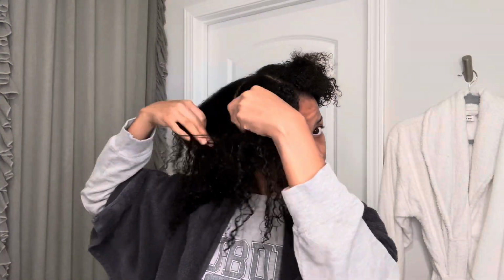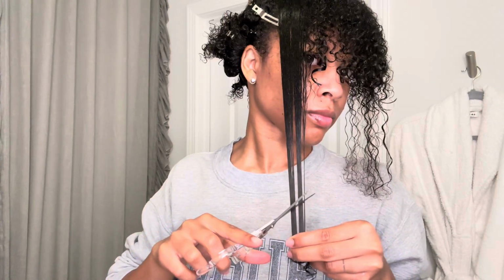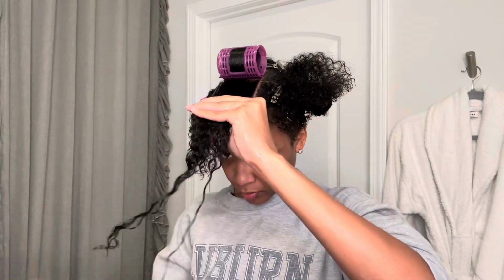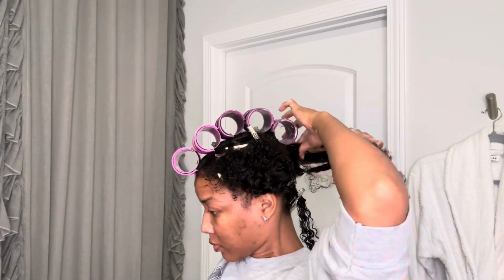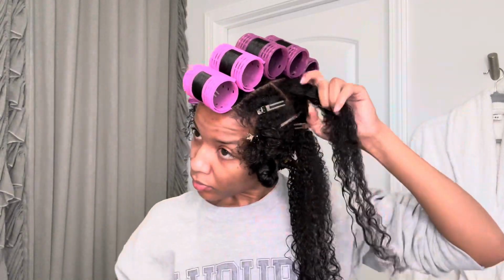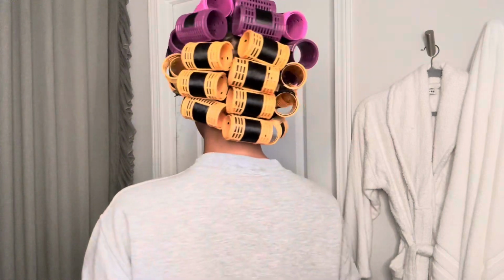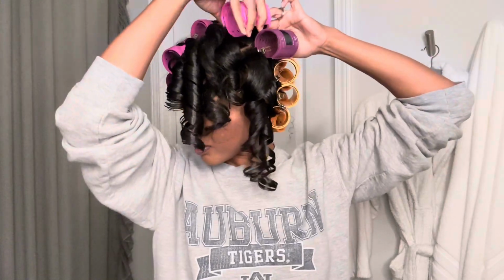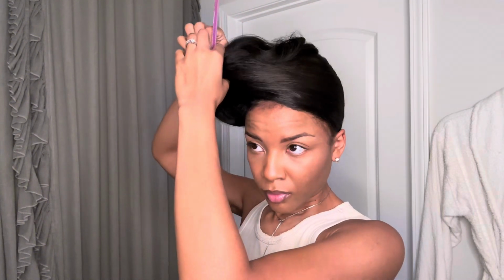HOW TO STRAIGHTEN NATURAL HAIR WITHOUT HEAT DAMAGE | MAGNETIC ROLLER SET ON NATURAL HAIR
I decided to try out the wrapping papers for a smoother result. It was a fail! I ended up achieving a smoother result with the fade brush. Let me know what you think? I hope you enjoy this wet roller set video! What other hairstyles would you like to see?

Products in video:

NO FLAT IRON🚫 STRAIGHT HAIR ROUTINE | HOW TO ROLLER SET CURLY HAIR | CURLY TO STRAIGHT HAIR ROUTINE

RATE THIS VIDEO BY CLICKING THE THUMBS UP OR THUMBS DOWN SO I CAN KEEP GIVING YOU THE CONTENT YOU WANT TO SEE.